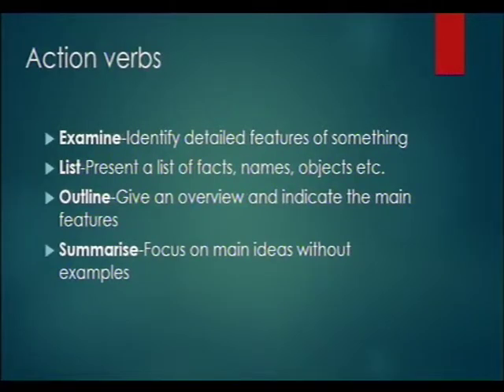12. IOL CC AB2018 B.Ed-TMB22 / BESP-STAM42